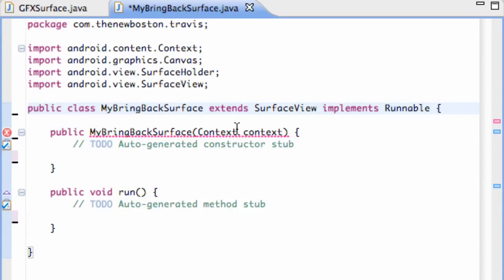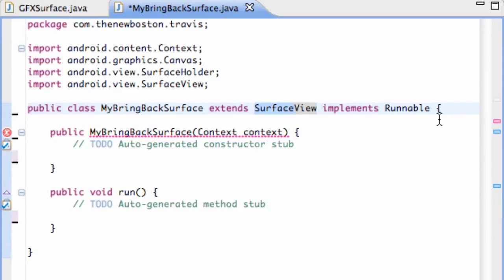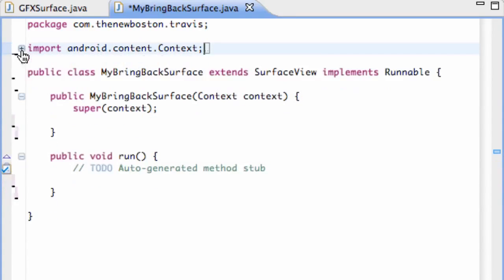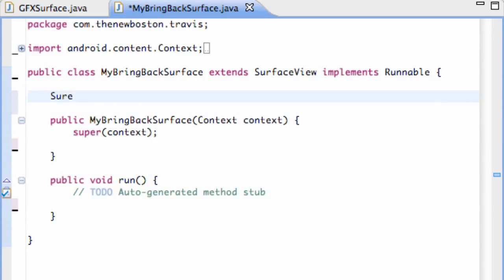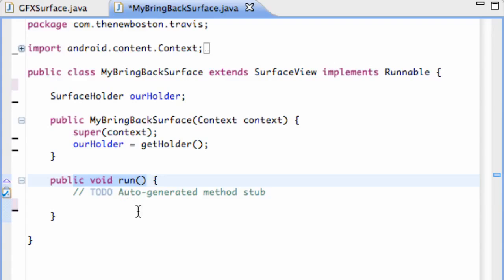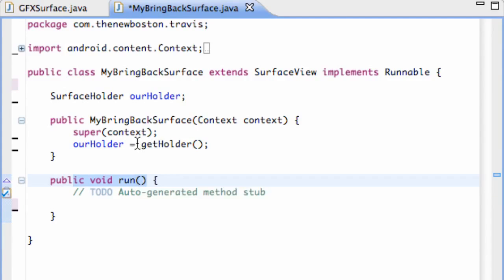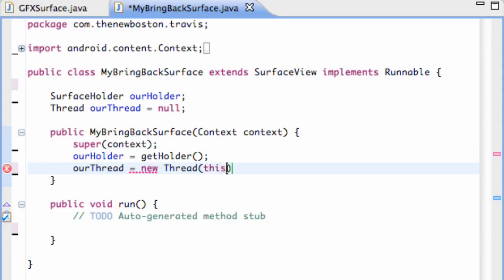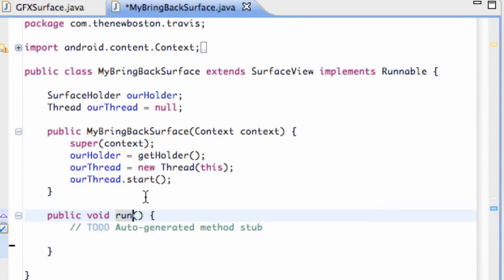Android Developing Applications Tutorial 68 Setting up Animation Thread